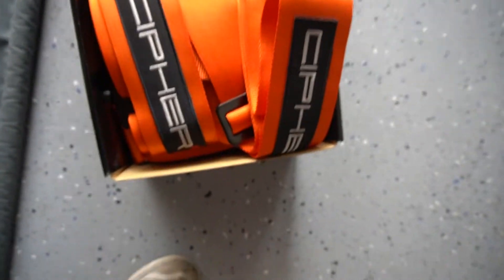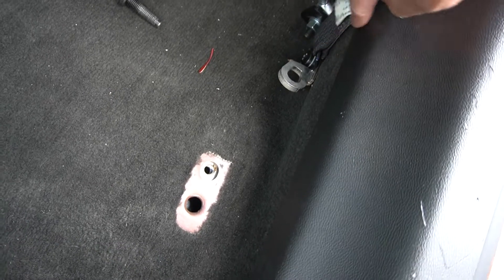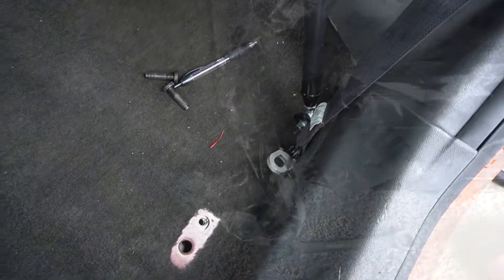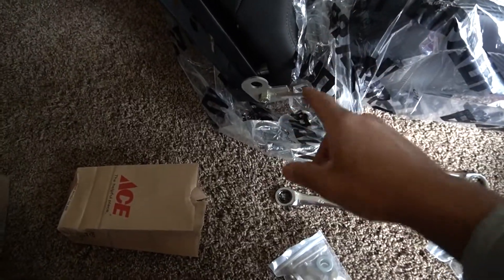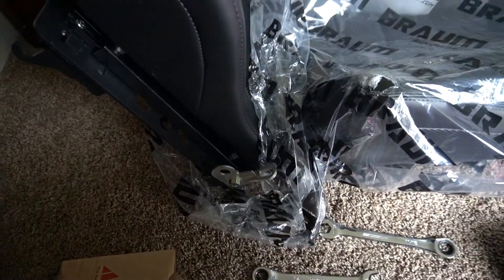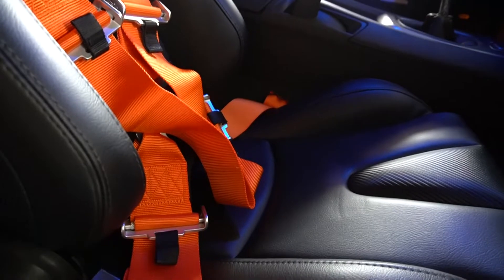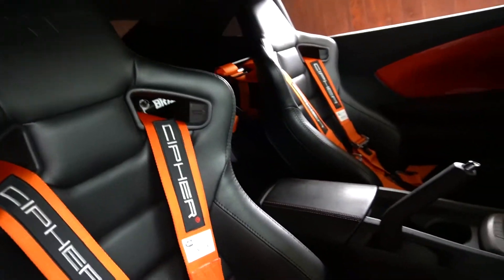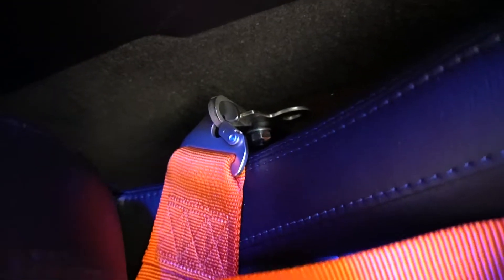Cipher Harness Install On 5th Gen Camaro (Without Eye Bolts)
Hi guys welcome back to the channel! Today I will be finishing up my seat install by installing arguably the most important part, harnesses! If you have any questions, please leave them in the comments! As usual, just a guy living life!